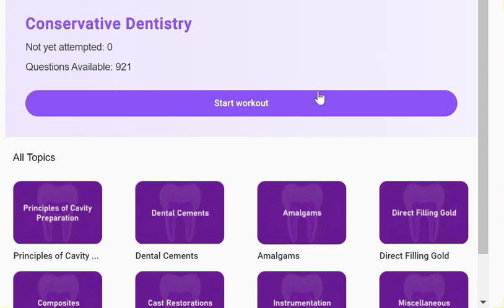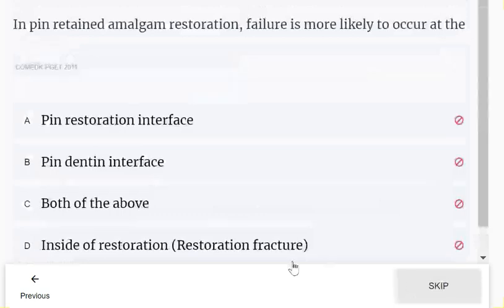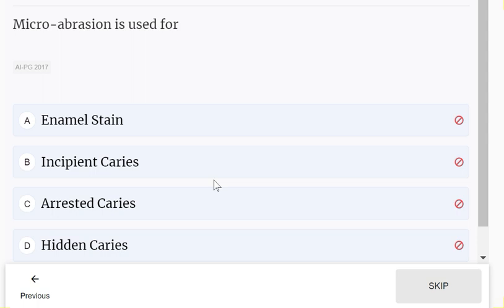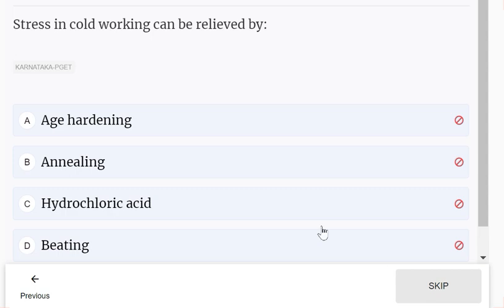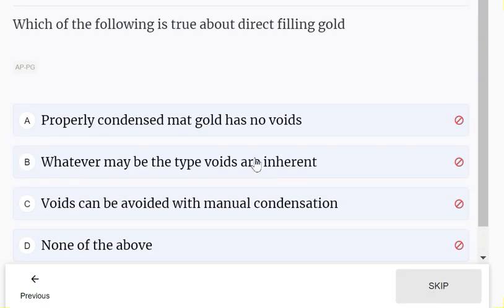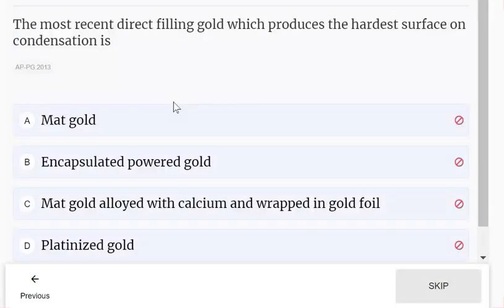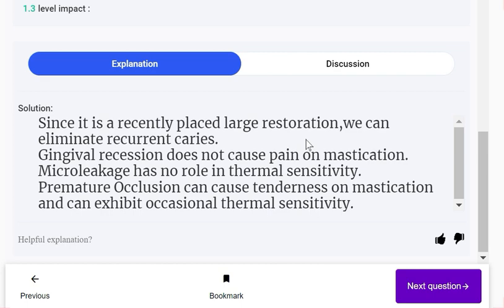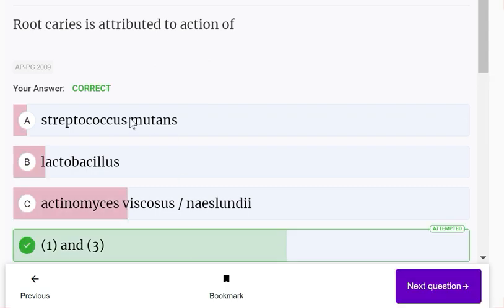Dental MCQs Practice - Conservative Dentistry MCQs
Practice these dental mcqs from the subject conservative dentistry and endodontics to ace your exams and polish your final preparation.